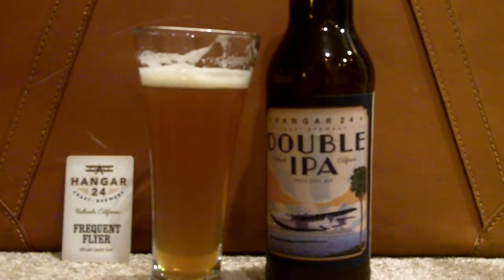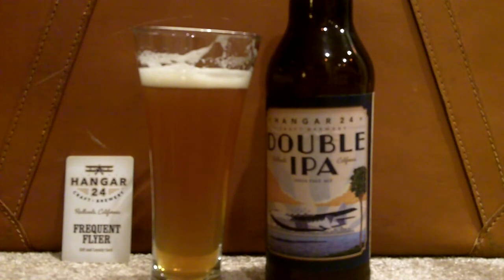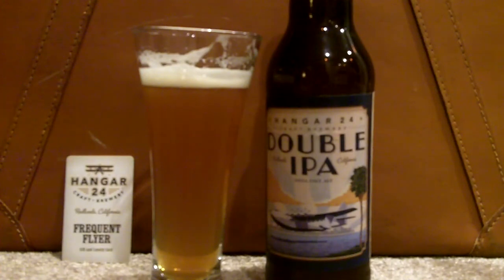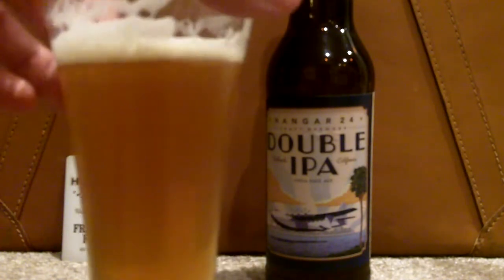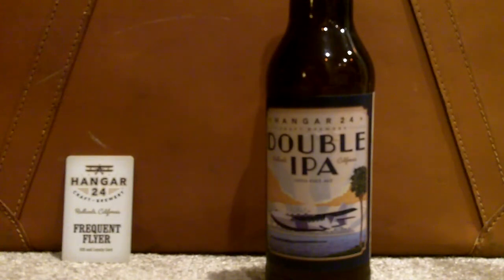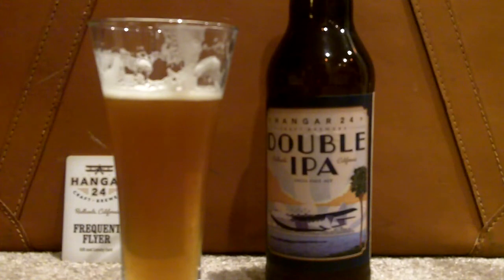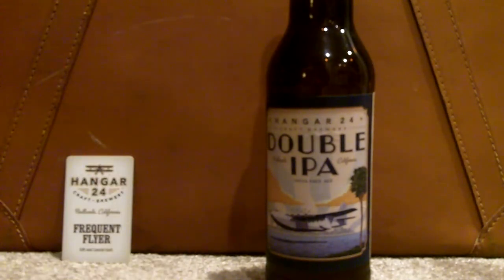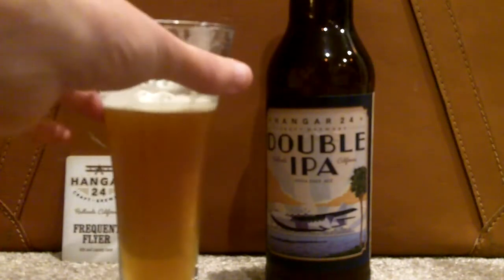Hangar 24 DIPA.MOV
For the second California beer of January, I head to Redlands to have the DIPA from Hangar 24.